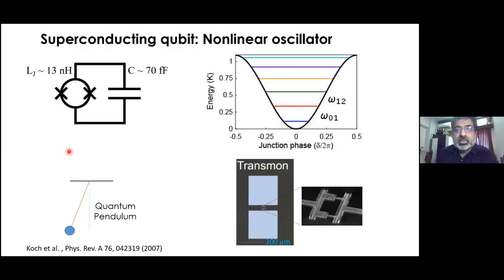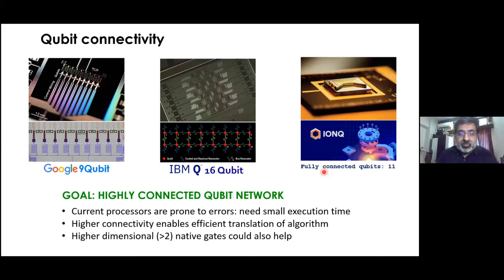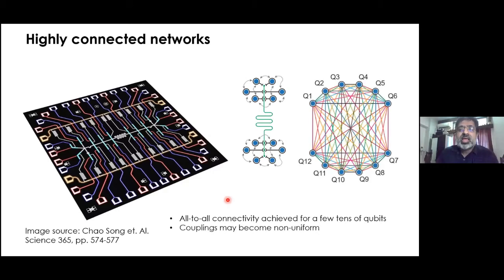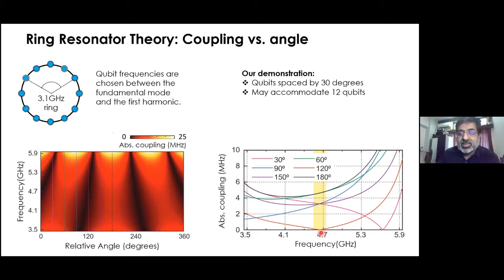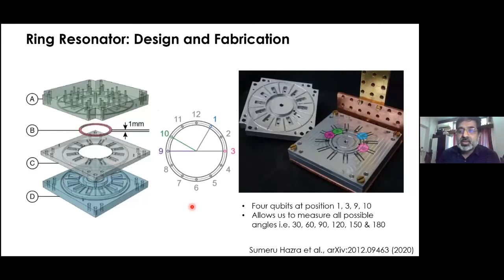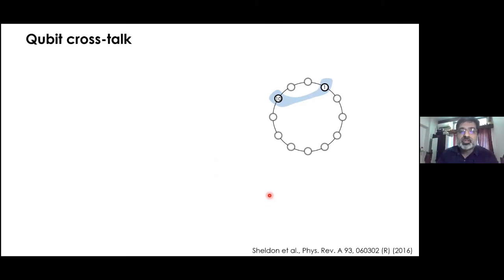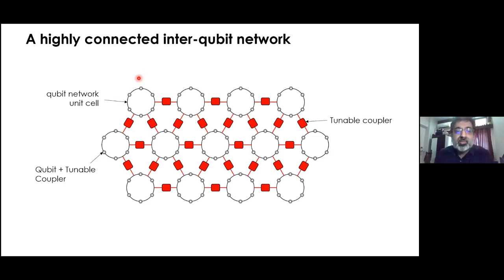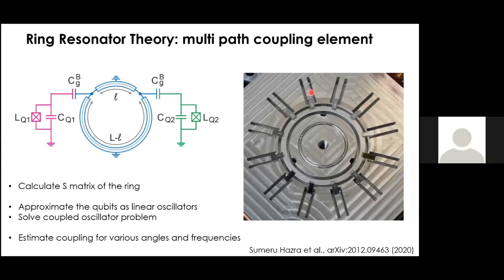A Ring Resonator Based Coupler for Dense, Long-range Connectivit... by Rajamani Vijayaraghavan